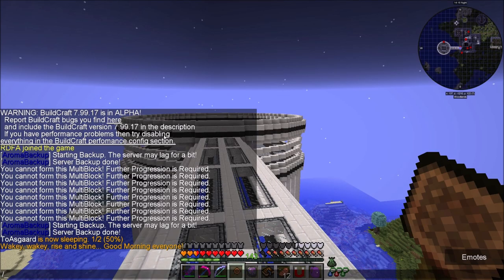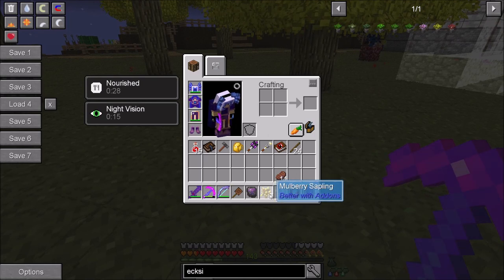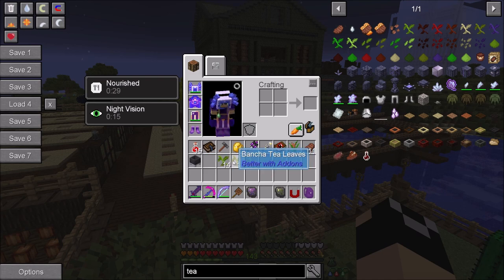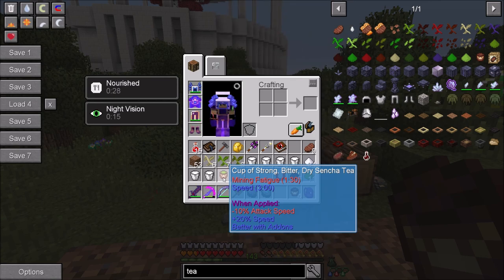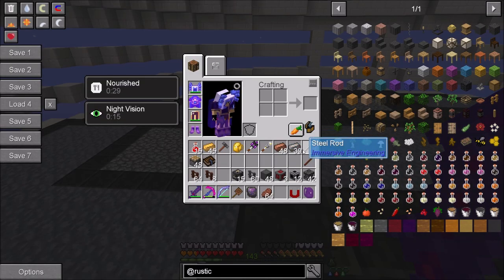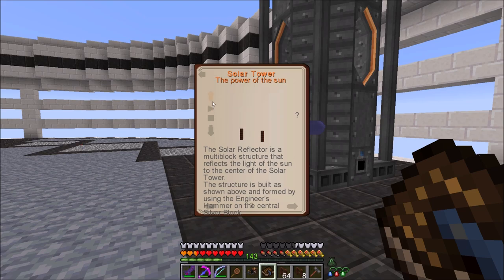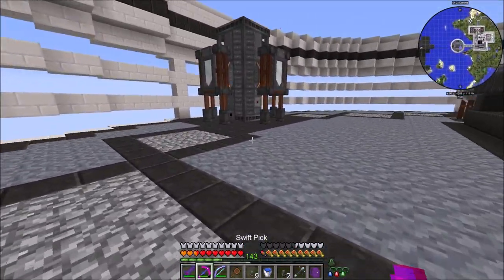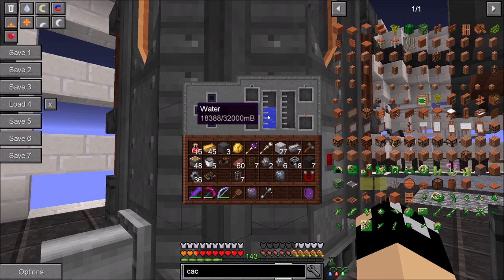Full Steam Ahead! : SevTech Ages Lp Ep #47 Minecraft 1.12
Today we start off by doing some quick clean up advancements that we don't have a whole lot of use for (or so we think at first) before quickly going through a crash course on tea brewing.  After that, its time to get atop or tower platform and start getting into steam production!